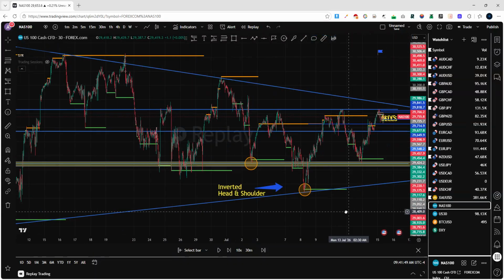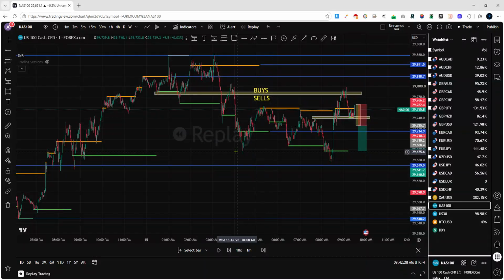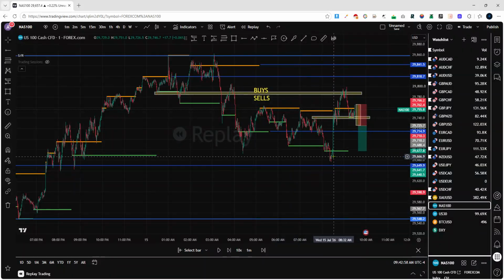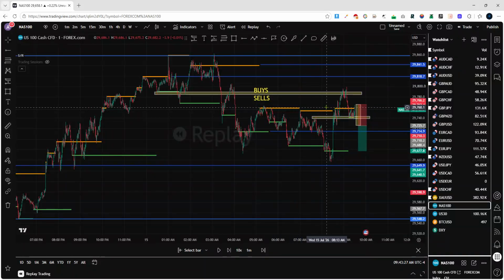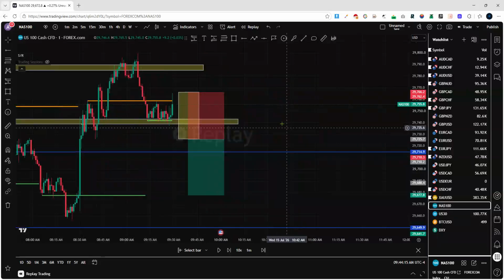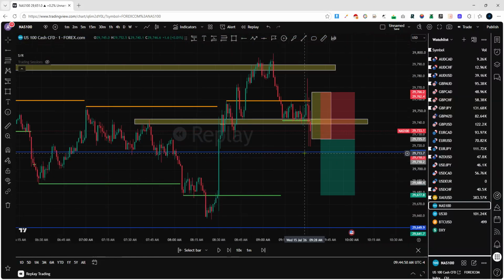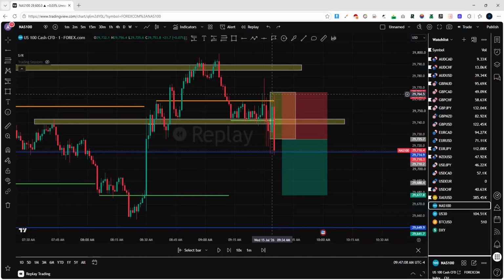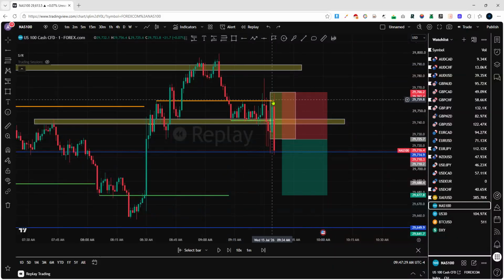NAS Trade Recap, Pattern and Engulf Confirmation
In today's NAS100 trade recap, I break down a winning setup that came together through pattern recognition and a strong engulfing candle confirmation.

Rather than predicting where price would go, I focused on reading market structure and waiting for confirmation. As the pattern developed, I stayed patient and allowed the market to show its intention. Once the engulfing candle formed, it provided the confirmation I needed to confidently execute the trade.

📈 In This Video:

NAS100 trade recap
Pattern recognition analysis
Bullish/Bearish engulfing confirmation
Market structure breakdown
Entry and exit execution
Risk management principles
Trading psychology and patience
Lessons learned from today's winner

One of the biggest improvements in my trading has been learning to wait for confirmation instead of anticipating the move. Engulfing candles by themselves aren't enough—but when they align with market structure, key levels, and a quality pattern, they can provide a high-probability entry.

The market rewards patience far more often than prediction.